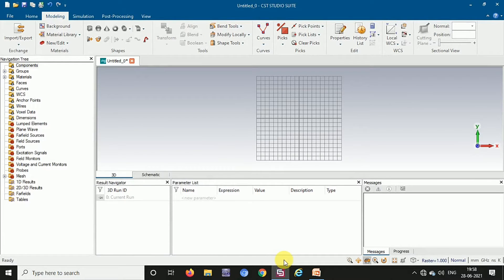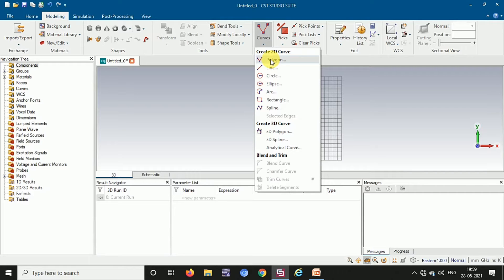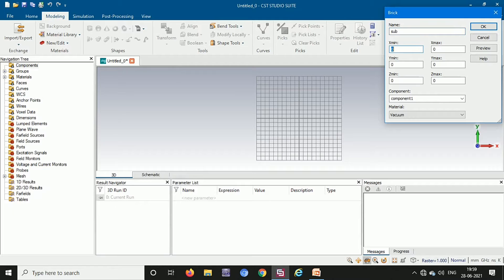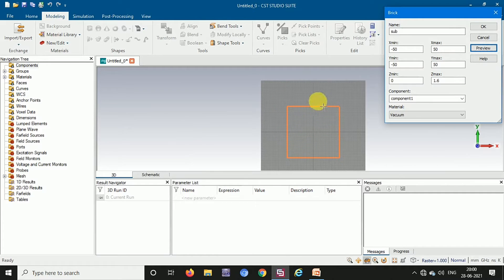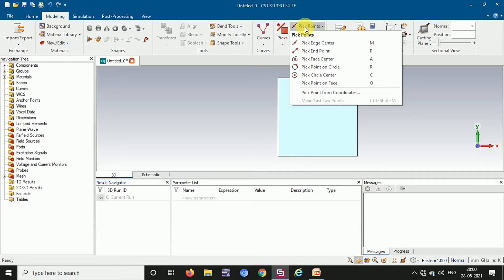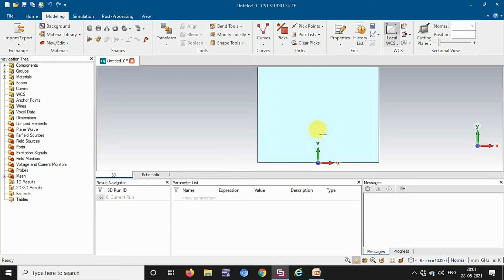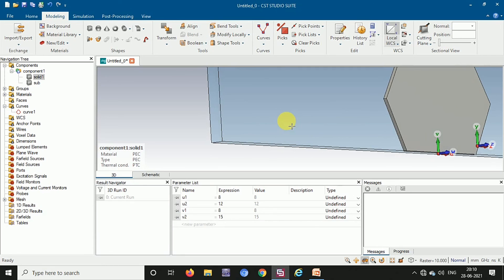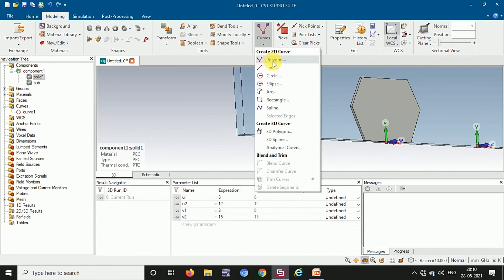Convert 2D shape to 3D shape using CST Studio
This video explains how to convert 2D shapes to 3D shapes using CST studio.